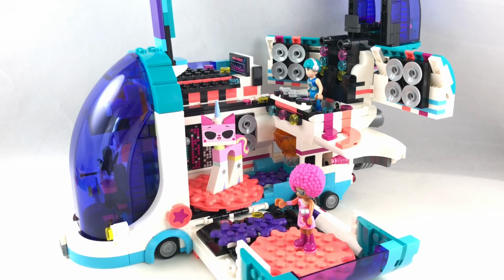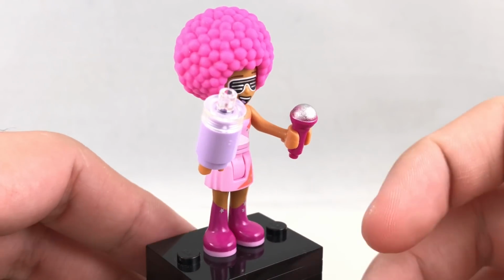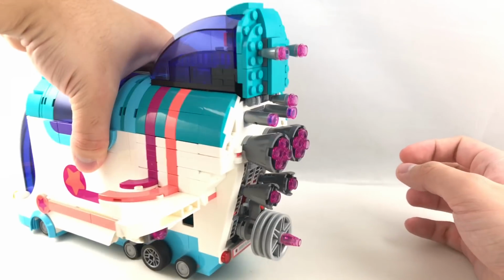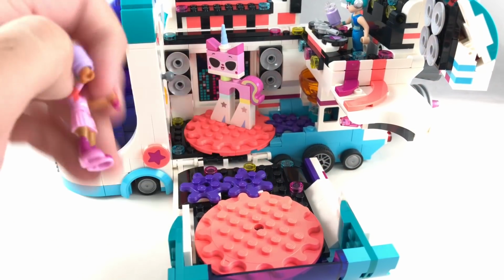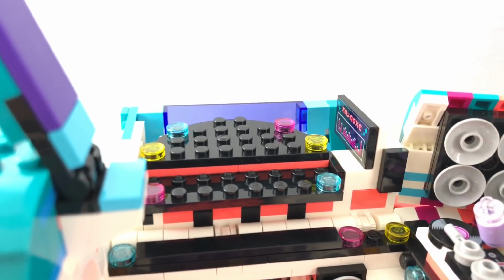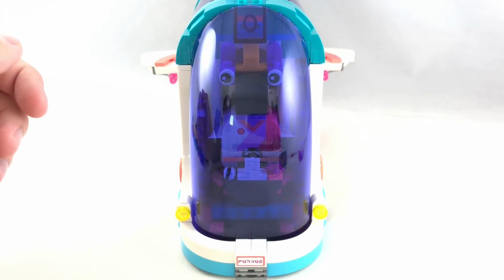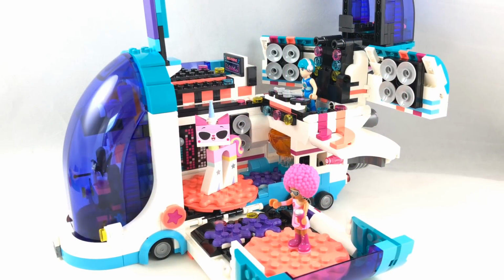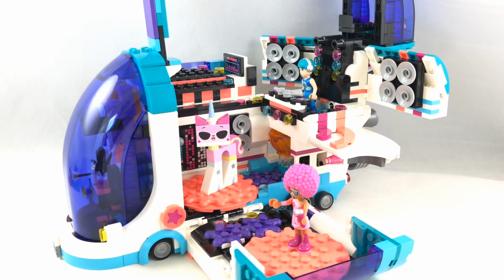The LEGO Movie 2 Pop-Up Party Bus review! 2019 set 70828!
Here's a review of one of the LEGO Movie 2 sets, the Pop-Up Party Bus! This is more of a LEGO Friends set than a LEGO City set, but I love it!
COMMENT RULES:
1) No number spam (as in 1st, 2nd, 3rd, etc). This is annoying and usually has NOTHING to do with the video. Also no "I'M EARLY" jokes. Those, again, have nothing to do with the video and are rarely constructive. Or comment spam, like "Legend has it nobody can like this comment!"
3) Don't be offensive. I'm keeping this one vague for a reason. Keep everything PG-rated, not even PG-13.
4) Don't spoil movies that just came out in theaters (as in, within a one month window).
5) Treat others with respect.
6) No political discussion, please. I'll remove any comments that break these rules. This is NOT because I'm an advocate for censorship, but rather because I like this to be a family friendly channel.
7) No comments counting up or down to a certain day, like what Kremit used to do. The joke has ran its course...